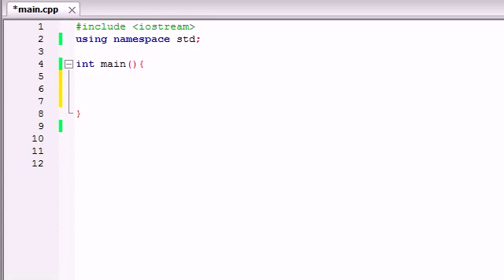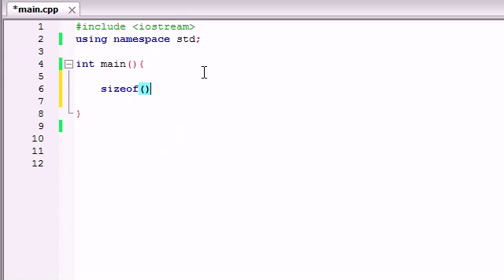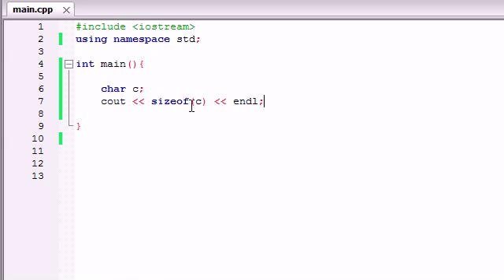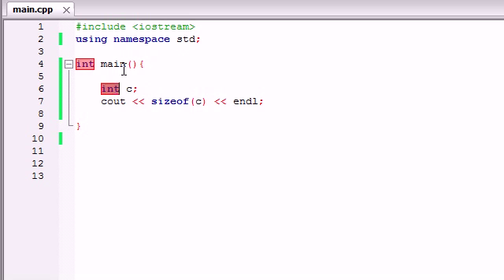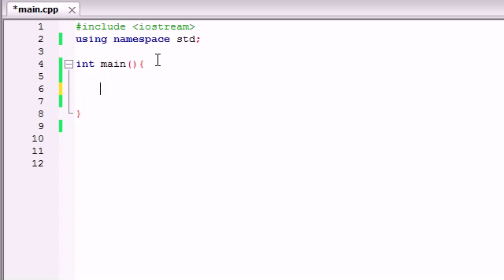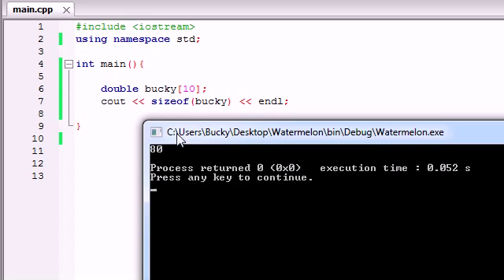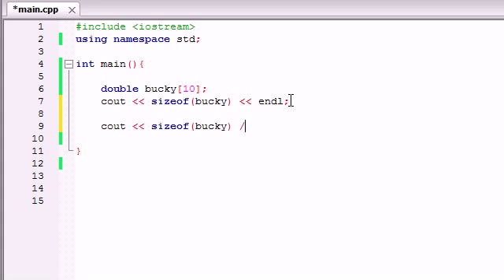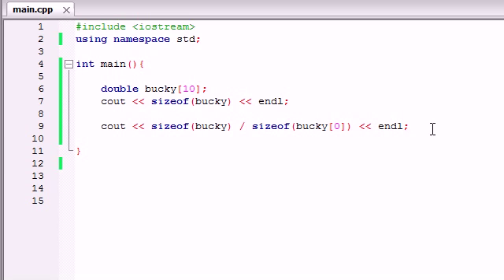#40 sizeof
Sizeof operator in C++